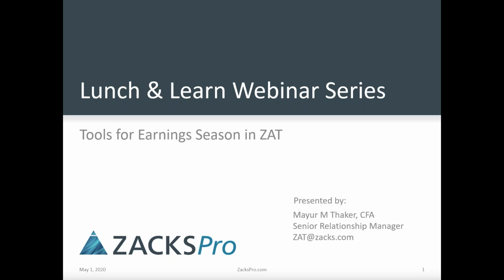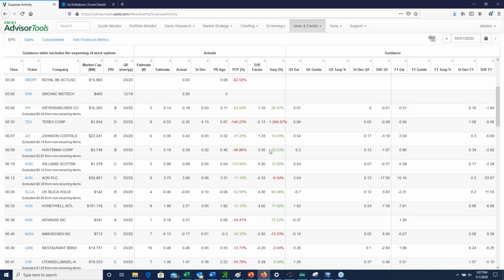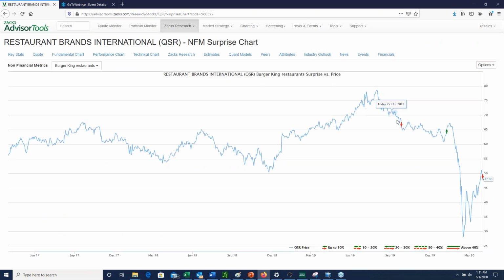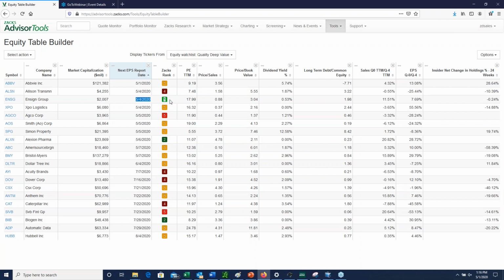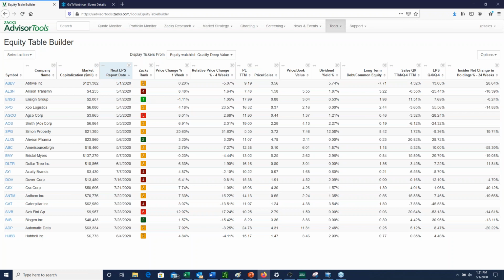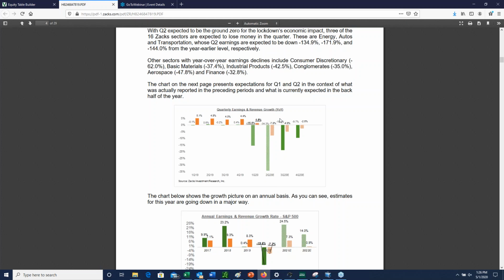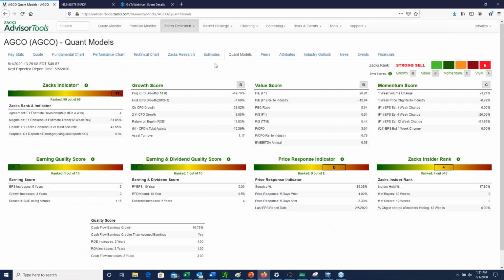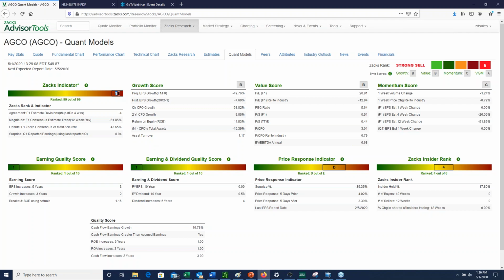Tools for Earnings Season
In this video, Zacks Senior Relationship Manager Mayur M. Thaker, CFA, demonstrates how to use Advisor Tools analysis, charting and research to stay on top of earnings season results and expectations for the companies you follow.

Learn more about Zacks Advisor Tools at advisortools.zacks.com